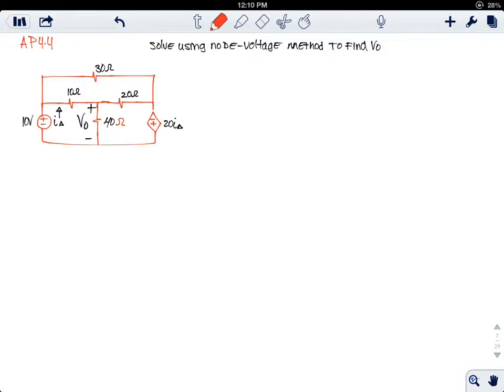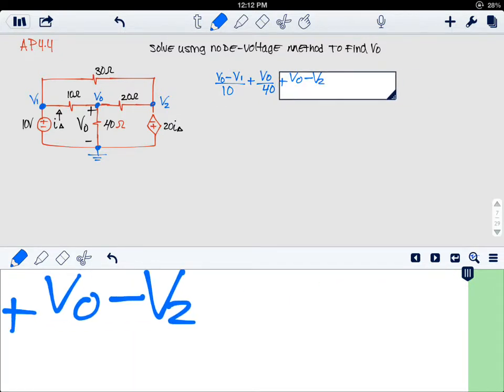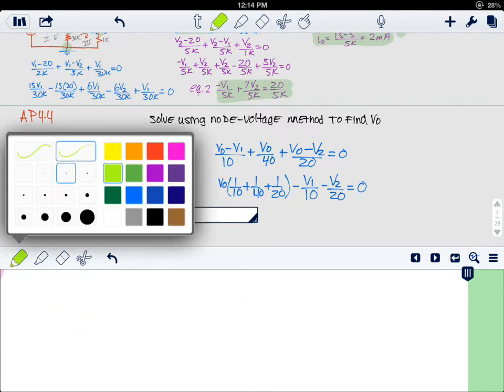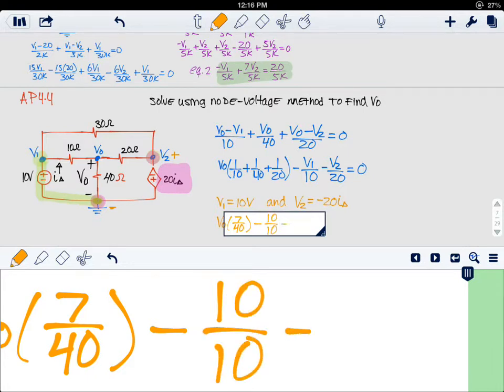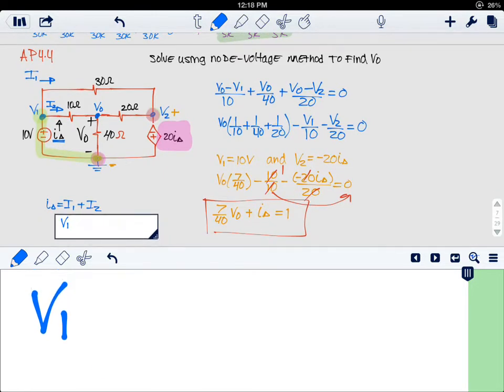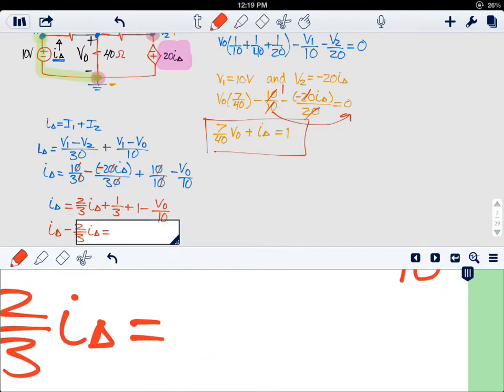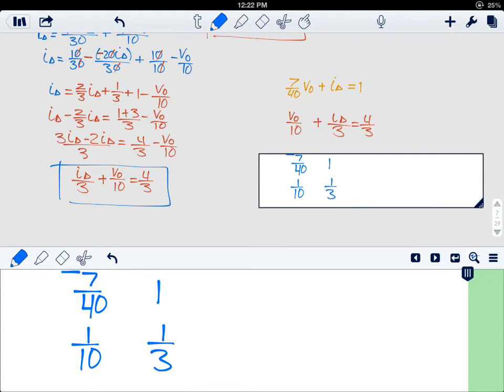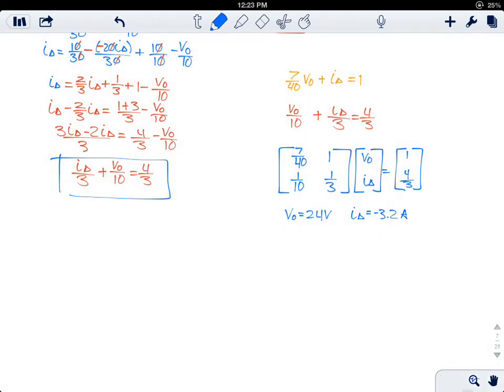Circuit Analysis Using Voltage Node Method AP4.4